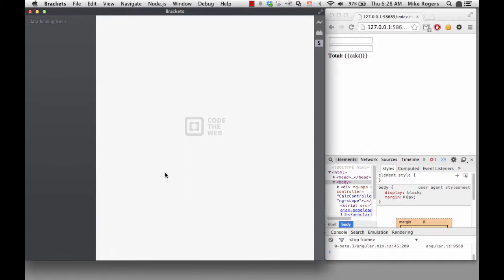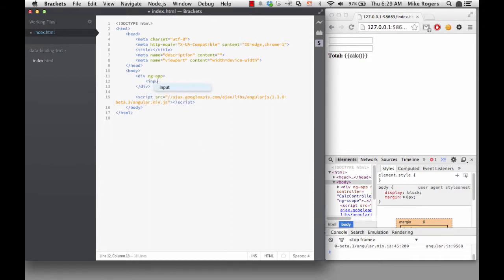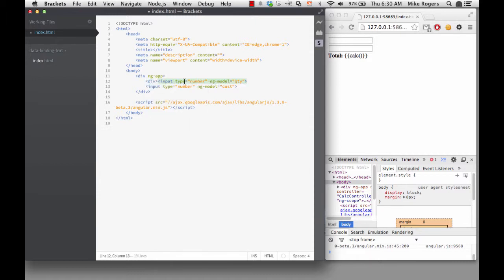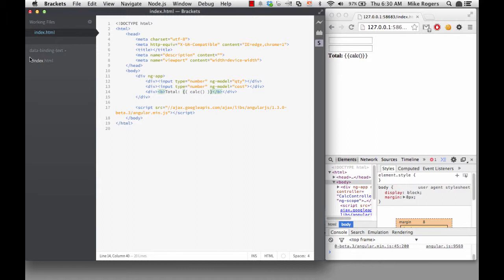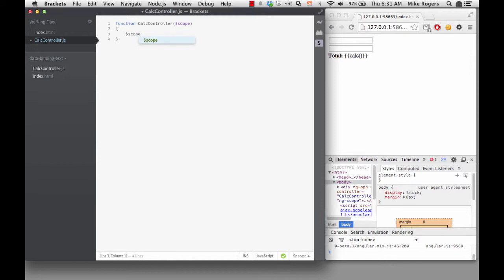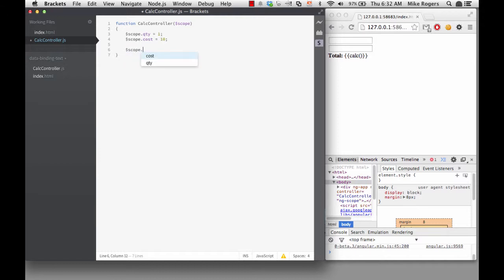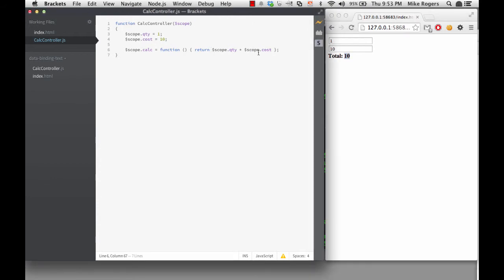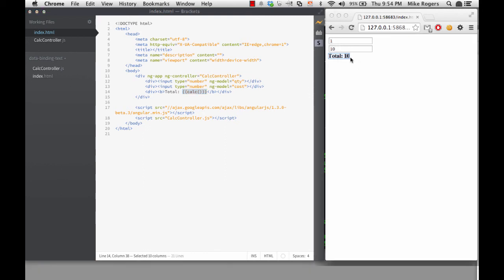AngularJS Data Binding Input Fields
An example of AngularJS Data Binding Input fields to controller variables and displaying the results of a controller function that returns a result to be displayed.